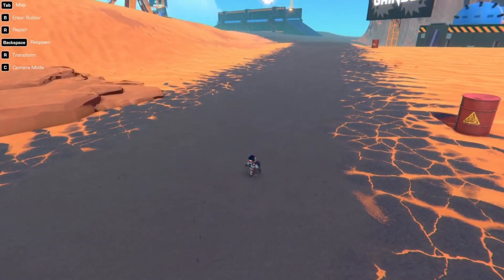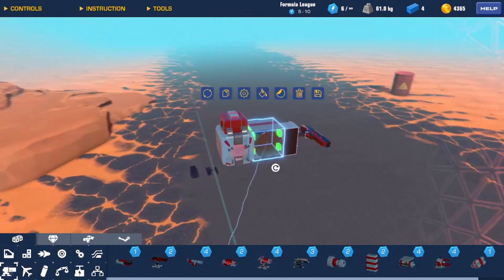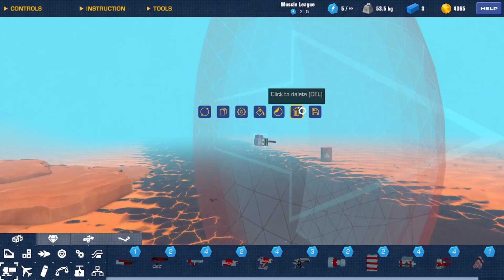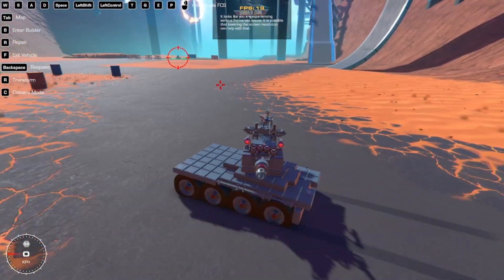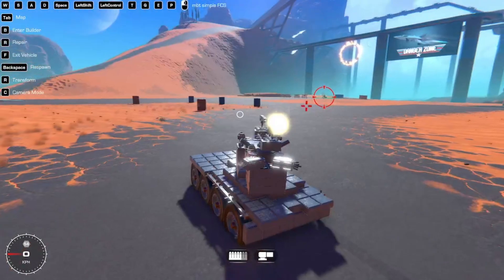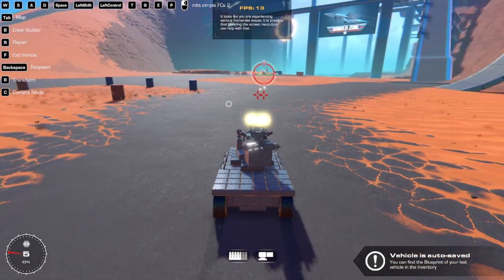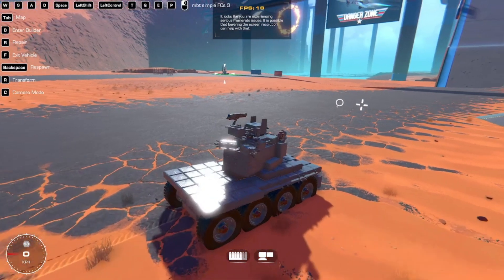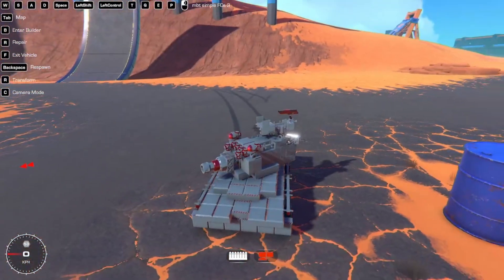Tank FCS in Trailmakers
my attempts at a fire control system and tracking for tanks in Trailmakers. not uploading these because they don't work well.